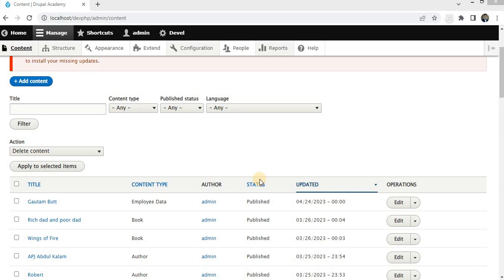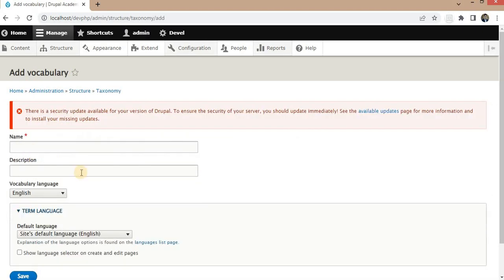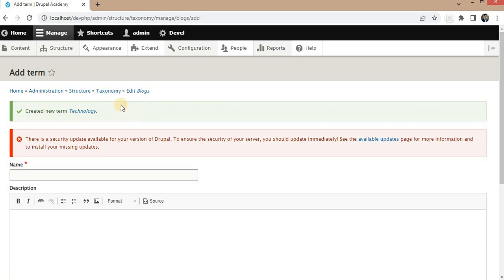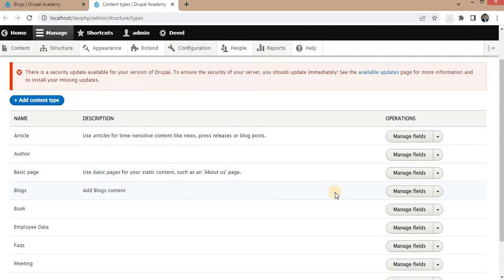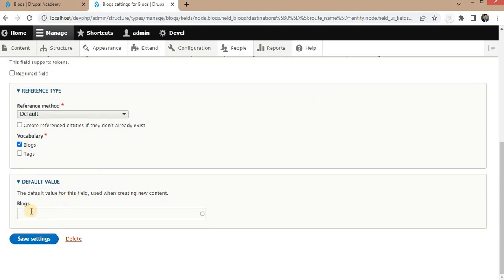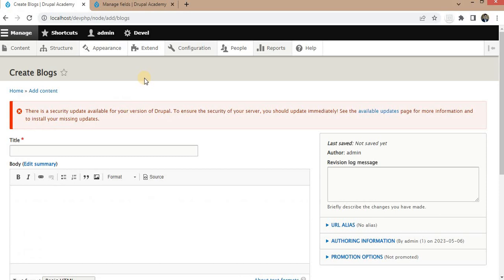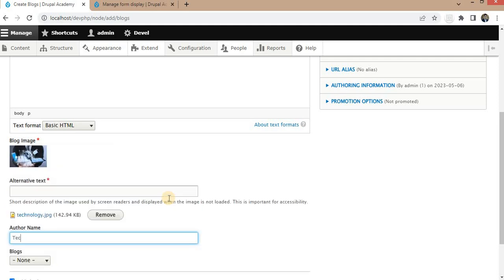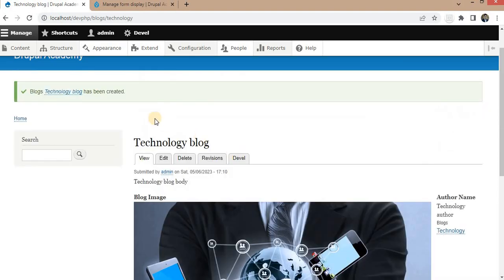Drupal 10 Tutorial - How to create taxonomy in Drupal.